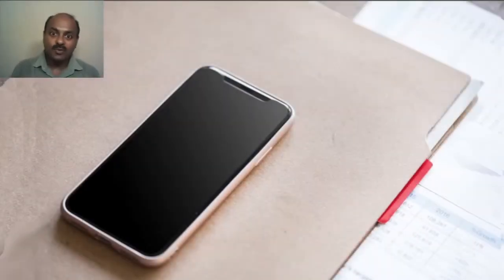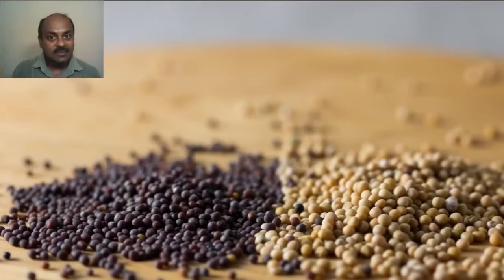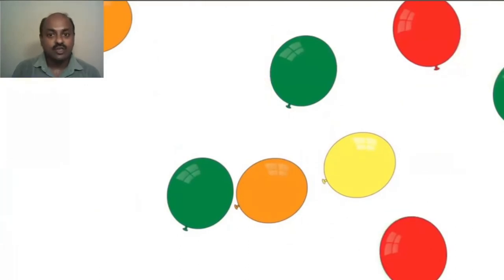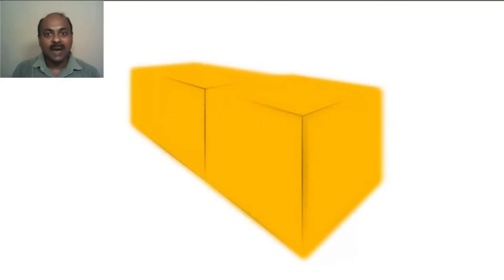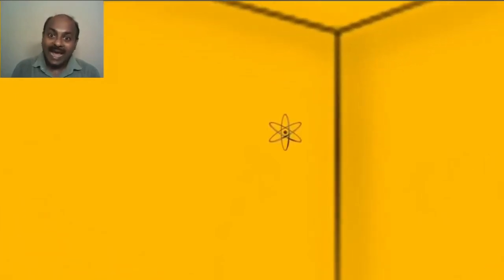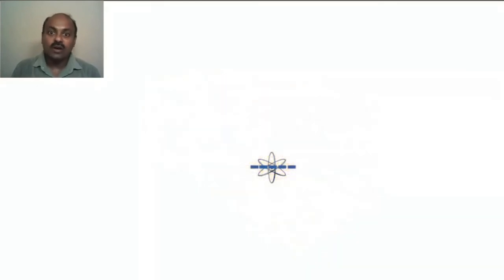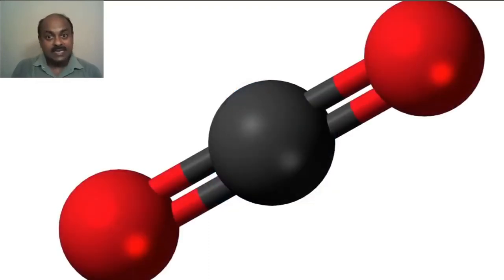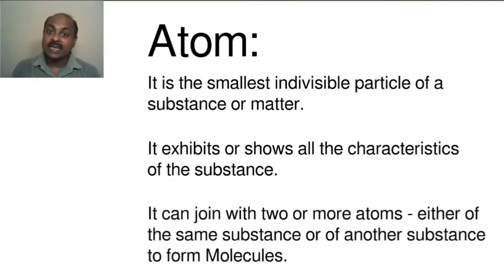Science with Sam: What is an Atom? (Science - Matter) Class 7